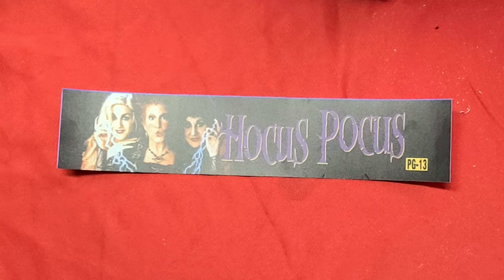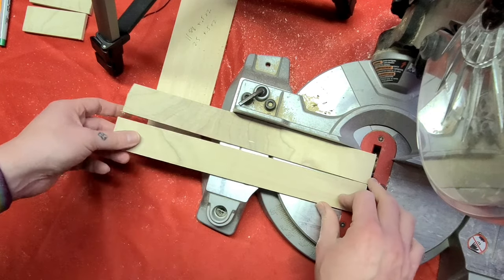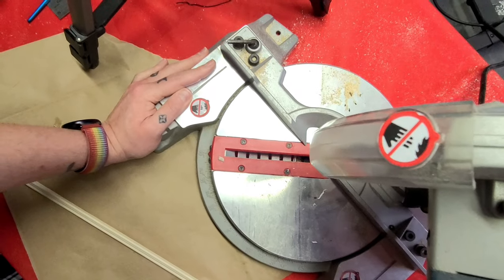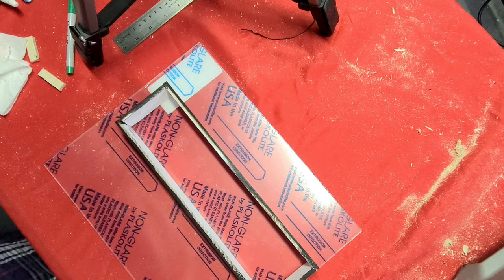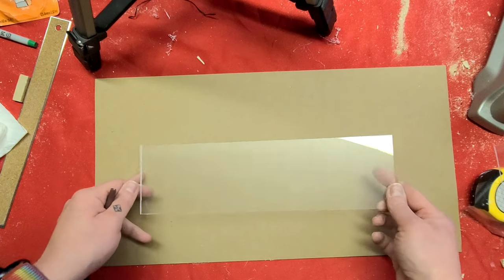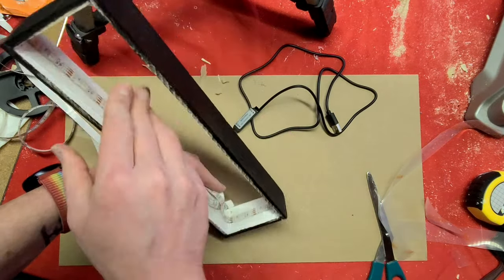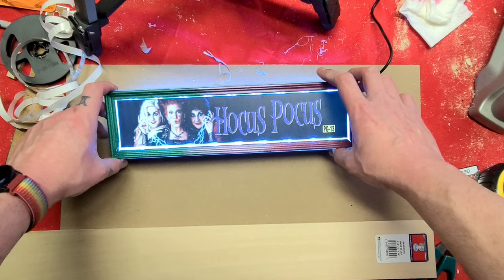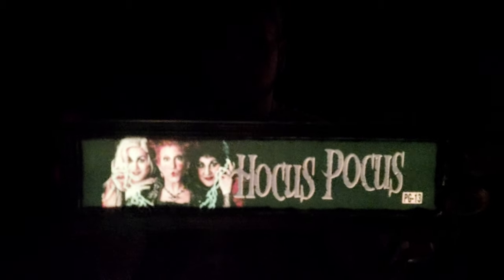How to make a DIY Custom Movie Theatre Mylar Light Box from Scratch!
Do you sometimes have an idea of what you want and just figure out how to make it? That's what this vlog is. Nothing is perfect, but things end up pretty close to what we wanted. Hope this vlog inspires you to DIY your own creative projects!

Materials:
Hyper Tough, Large Removable Picture Strips, 2 Pairs of White Picture Hanging Strips, Holds 5 lbs
$1.47
tzumiLED TV LED STRIP – 6.5’ Trimmable, Adhesive LED Strip Lights with Remote Control and 16 Colors/4 Modes for Bedrooms, TV’s, Cars, and More
$4.88
Gorilla Clear Mounting Tape Adhesive, 1" x 60" Roll
$5.83
Home Depot Decorative trim wood $4.78
Home Depot outer box wood $3.10
Home Depot Non-glare acrylic $3.28
Michael's Basswood $5.99

Stay FAB! ✌
❤Josh & Roger

2FabDudes Merch has been released!!!